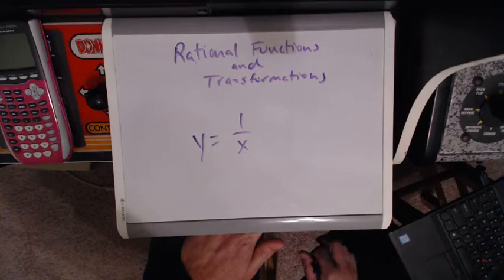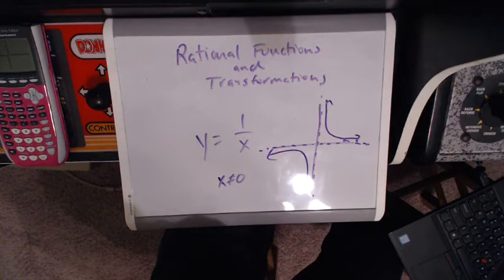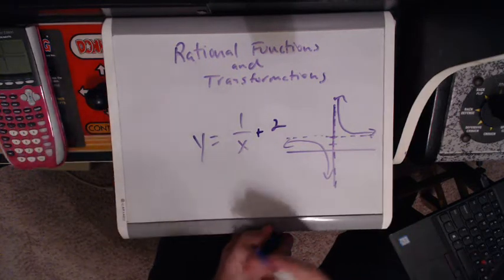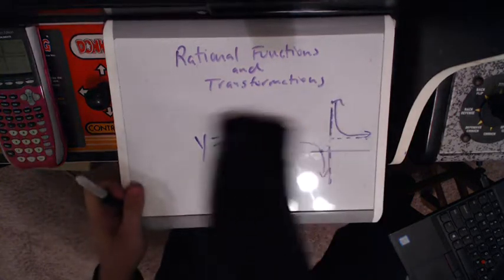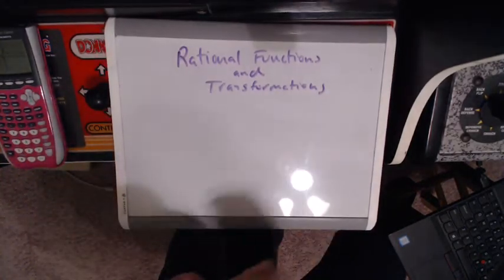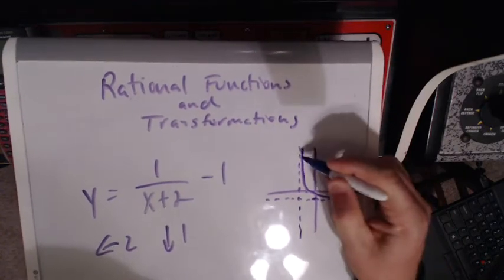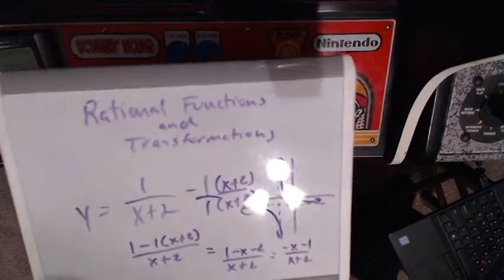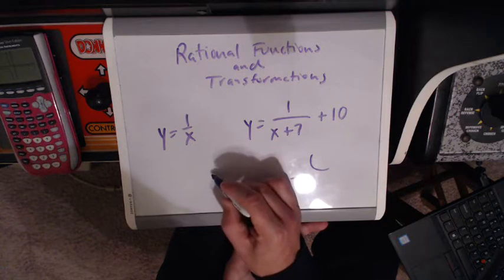Rational Functions and Transformations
Going over some basic rational function graphs paired with some basic translations.